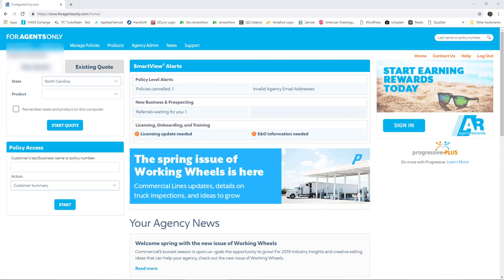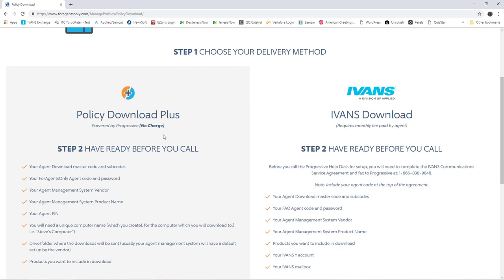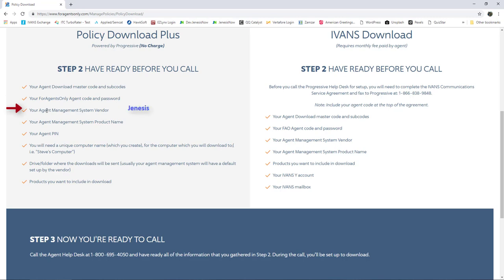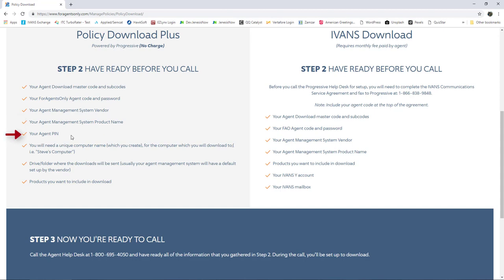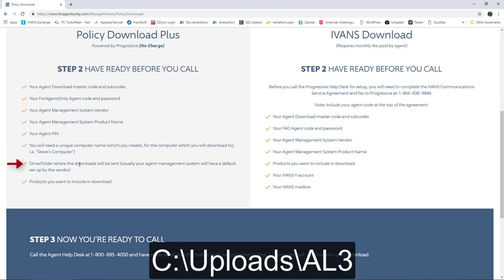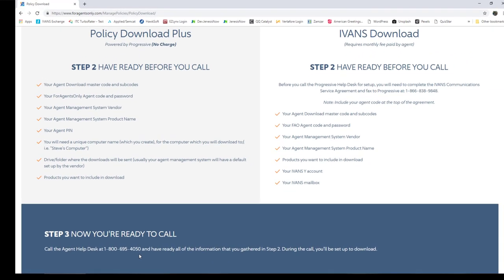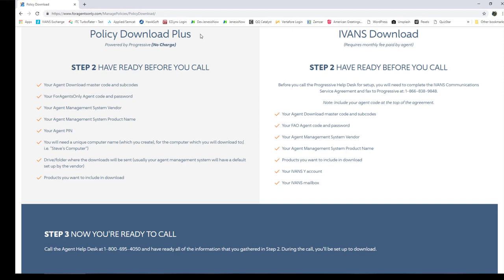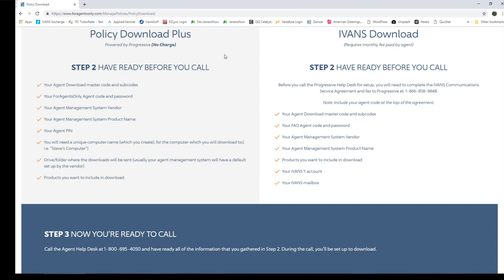Progressive Download Setup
Have you been wondering how to request downloads from Progressive?

This quick video provides instructions on agent master codes, agency codes, pins, and other details you’ll need to gather, plus the websites to visit and the phone numbers to call in order to request a Progressive Insurance product/ policy download.

Jenesis Software, an insurance agency management system, helps Insurance Agents to efficiently manage personal and commercial clients, by keeping pertinent agency and coverage information in an organized, easy to edit and use software.

For more valuable information on building your insurance agency, get your copy of “The Perfect Insurance Agency” - Amazon Bestseller by Eddie Price. Learn how to grow your agency faster, improve team training, and implement simple changes to ensure success!

JenesisClassic Progressive Download Setup

To obtain a download form Progressive, first you’ll need to log in

From the blue menu bar at the top, select Manage Policies, and Policy Download.
Out of the two options provided, select the Policy Download Plus.

Prior to calling Progressive, have the following ready:
1) Agent Download Master code + any sub-codes
2) Agency Code & Password
3) The Agent Management System Vendor (Jenesis)
4) Agent Management System Product (either JenesisClassic or JenesisNow)
5) Agent PIN (obtained from agency manager/owner)
6) Your Unique Computer Name (“Steve’s Computer”)
7) Name of the drive/folder where the downloads will be sent
8) Products you want included in the download

After collecting these requirements, call the (Progressive) agent help desk at 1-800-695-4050

You’ll receive assistance initiating the download during the call. You may also be able to schedule an automatic download (we recommend after hours or overnight) of the Progressive policies and products so that your system or bandwidth is not usurped during business hours.

His appreciation for technology and marketing, combined with the desire to efficiently serve customers while helping agencies to grow is reflected in the user-friendly insurance agency management software named proudly after his daughter, Jenna.